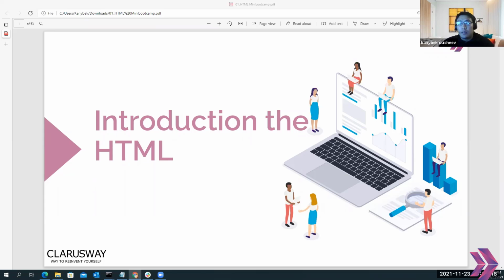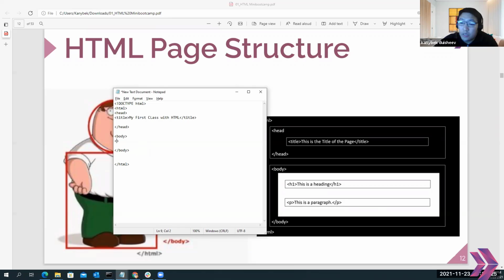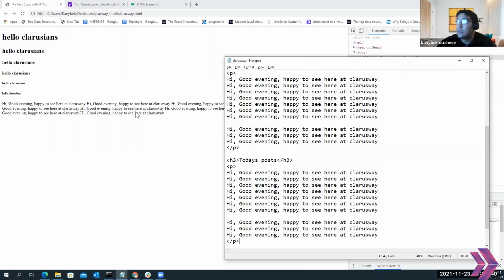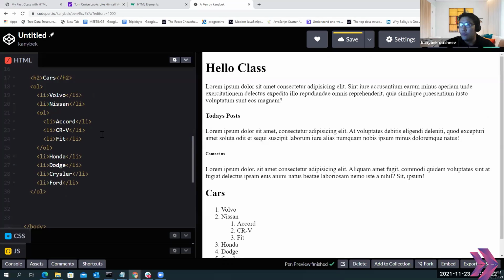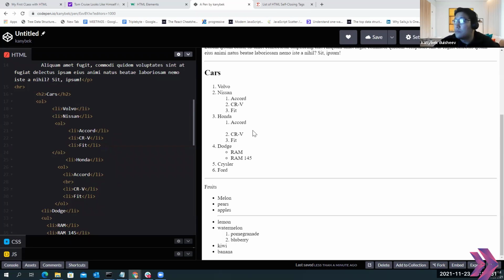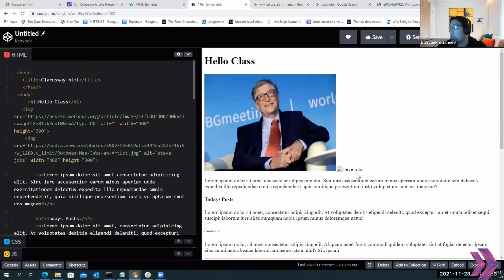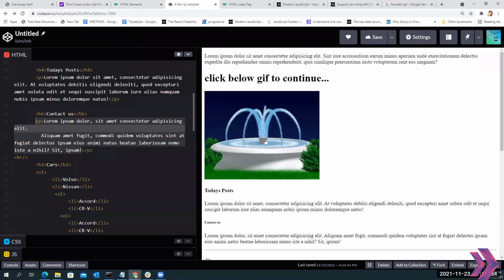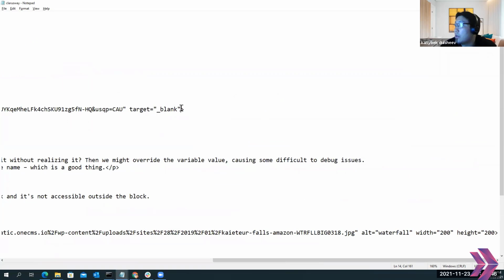HTML&CSS Full Course | Part-1 | HTML Tutorial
This is the first part of the HTML/CSS tutorial and  in this video you'll learn:
- HTML Text
- HTML List
- HTML Images
- HTML Links

CLARUSWAY FREE MINI BOOTCAMP

60+ Hours Of Live Instruction From Experts - Unique In Its Kind

Learn the most essential and fundamental building blocks of IT for FREE with live in-class sessions. You can register for the Mini-Bootcamp or the courses it contains separately and take a big step into the IT field.

We offer the most comprehensive free IT training in the industry due to a commitment to providing the highest quality of learning to all. You can experience the academic excellence of our curated courses independent from your background – you can be a coding newbie or an IT professional who wants to build new skills.

You will learn:
- Python - 8 Sessions (24 hours)
- Linux - 3 Sessions (9 hours)
- SQL - 3 Sessions (9 hours)
- Git - 3 Sessions (9 hours)
- HTML/CSS - 3 Sessions (9 hours)